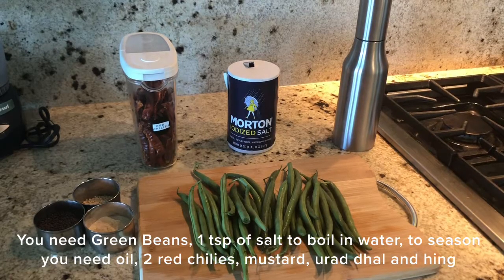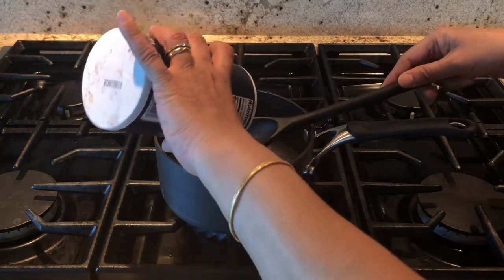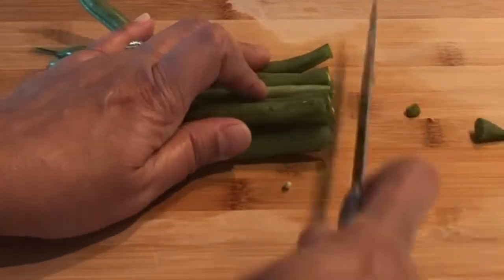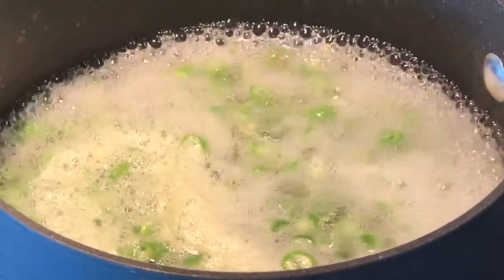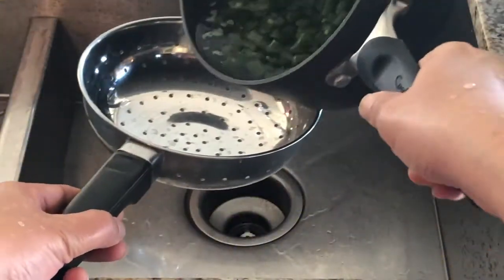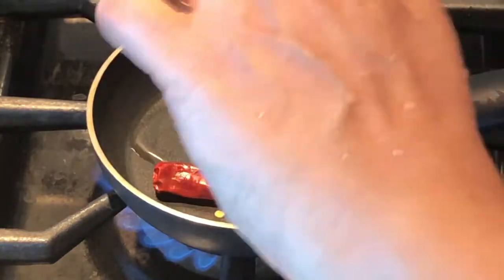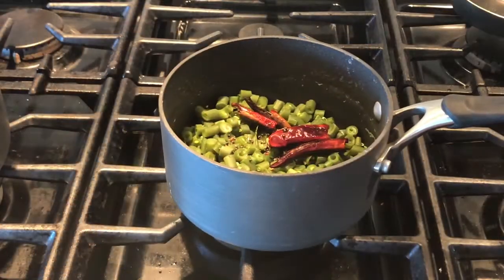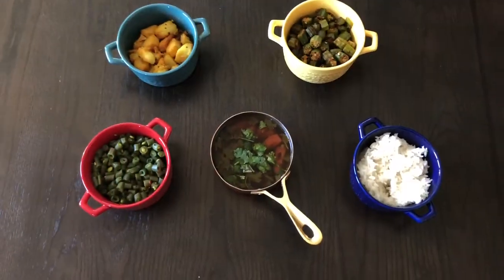Healthy And Easy Green Beans Recipe - World Famous Recipes By Sangeetha!